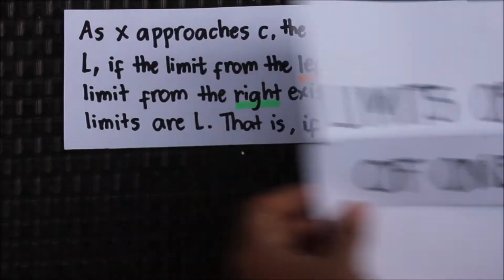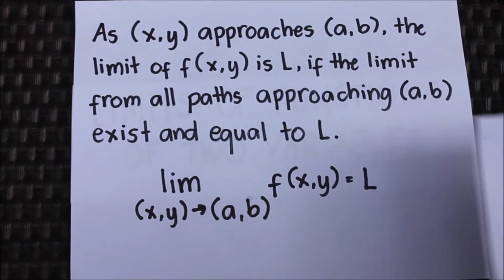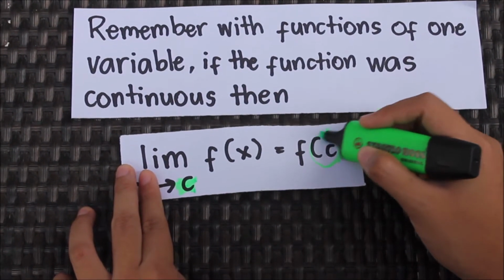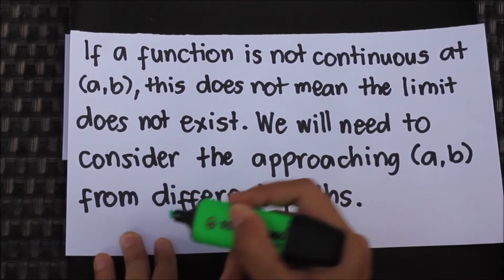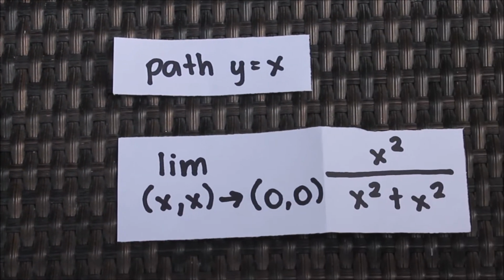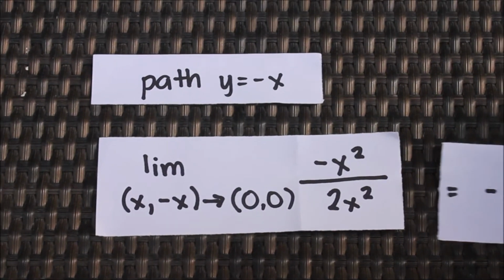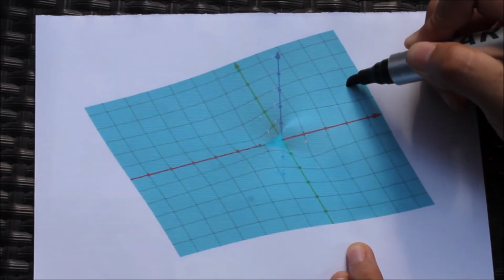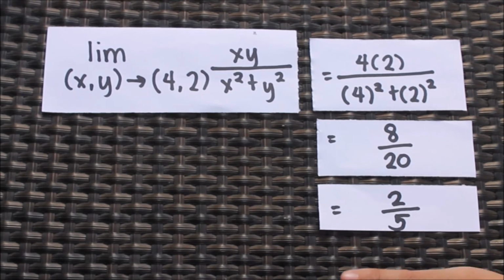Limits of functions (Multivariable)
Amancio, Panares, Sedillo, Daguplo
Special Thanks to: Kissabel Fernandez